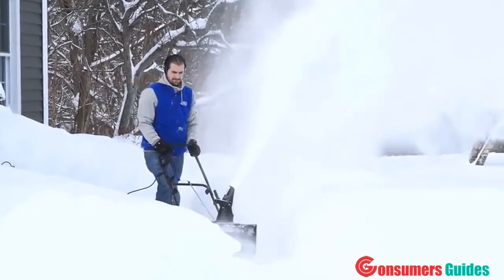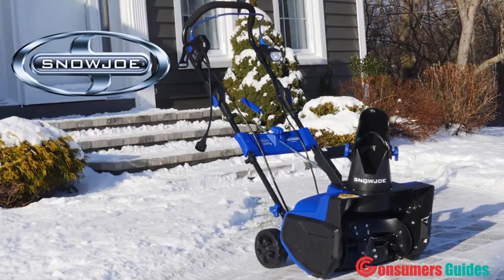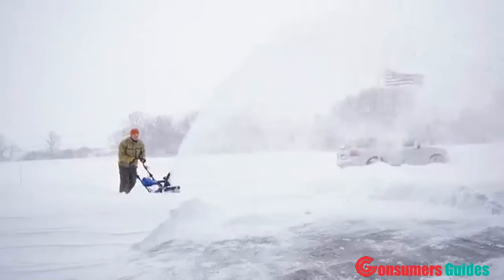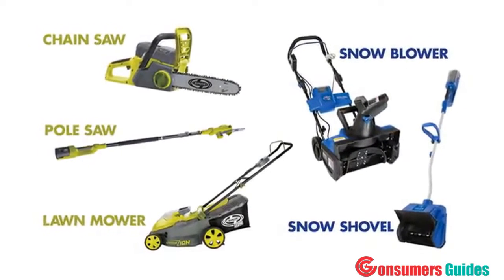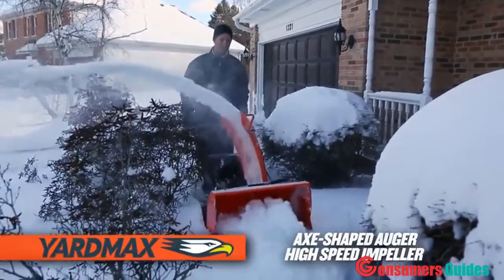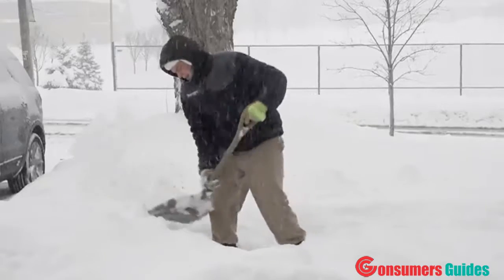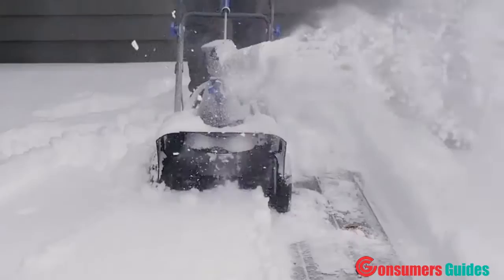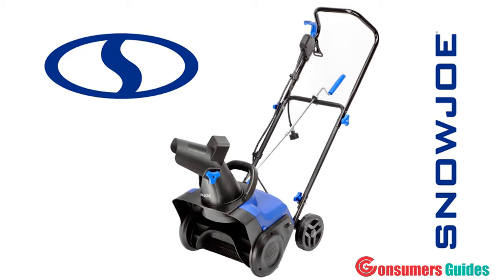Best Snowblower in 2020 - Top 5 Snowblowers Reviews - Best Snowblower On Amazon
Links to the best Snowblower we listed in today's Snowblower review video:

1. Snow Joe SJ625E Electric Single Stage Snow Thrower

2. Snow Joe iON18SB Cordless Single Stage Snow Blower

3. YARDMAX YB6270 Two-Stage Snow Blower

4. Snow Joe SJ-SHLV01

5. Snow Joe SJ615E Electric Single Stage Snow Thrower

1. Snow Joe SJ625E Electric Single Stage Snow Thrower | 21-Inch | 15 Amp Motor

Durable Steel Auger

3 W LED light for safe nighttime clearing.

Adjustable Directional Chute

No gas, oil or tune-ups

Steel auger with 2 rubber blades

2. Snow Joe iON18SB Cordless Single Stage Snow Blower | 18-Inch | 40 Volt | Brushless

180° Auto-Rotate Directional Chute

40 V 4.0 Ah EcoSharp Battery

40 Volt 6.0 Ah Lithium-Ion Battery

Full 2 year warranty

3. YARDMAX YB6270 Two-Stage Snow Blower, LCT Engine, 7.0HP, 208cc, 24"

Easy to use crank chute control.

Easy-to-start Engines

Serrated Steel Augers

Maximum Snow Throwing

4. Snow Joe SJ-SHLV01 Shovelution Strain-Reducing Snow Shovel | 18-Inch | Spring Assisted Handle

Comfortable, Ergonomic Handles

18” Polypropylene Blade

Spring-loaded Handle

made of a durable

2 years warranty

5. Snow Joe SJ615E Electric Single Stage Snow Thrower | 15-Inch | 11 Amp Motor

Adjustable Directional Chute

Powerful 11-amp motor

Starts at the push of a button.

Ideal for quick snow pickups

Today, we reviewed the 5 best snow blower that you can buy this year. I made this list after testing many different snow blower and i ranked these based on their price, quality, durability and more.